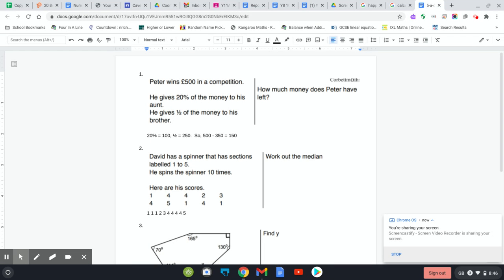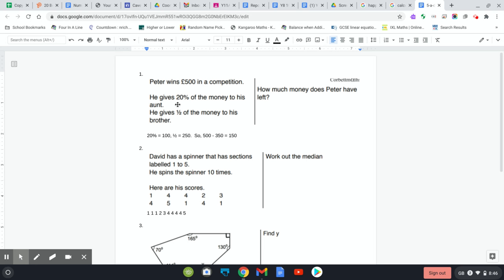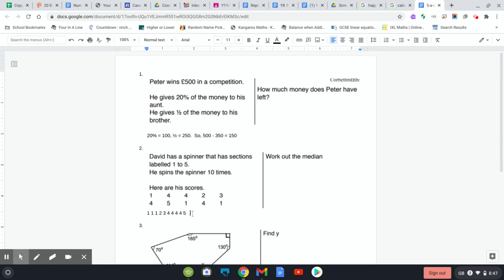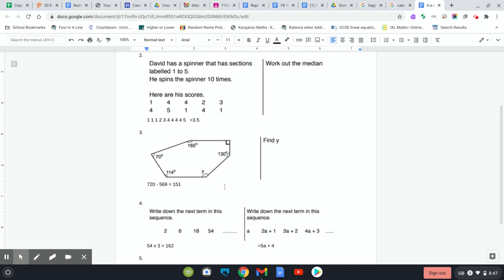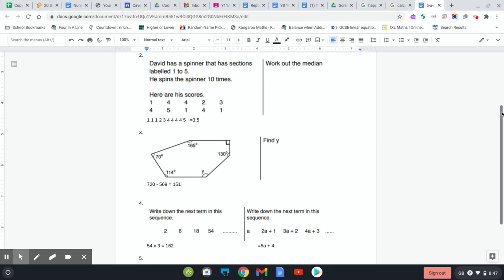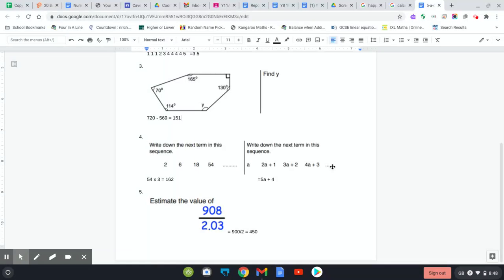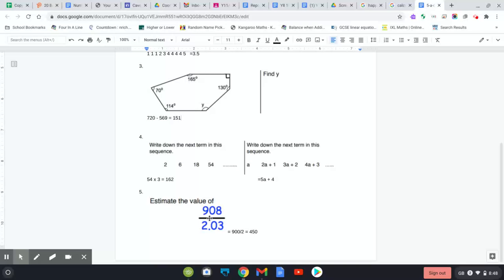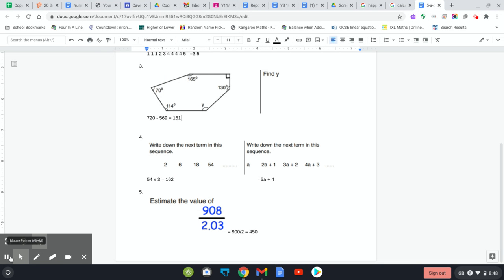5 a day corrections from 23 11 20 Y11